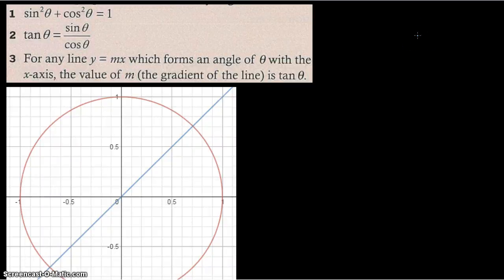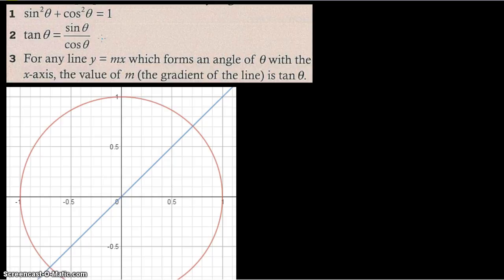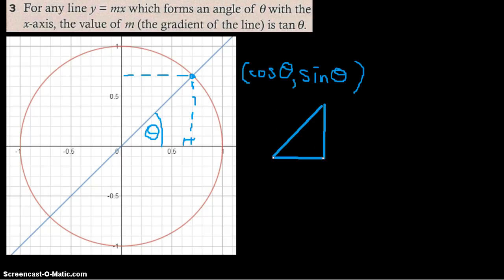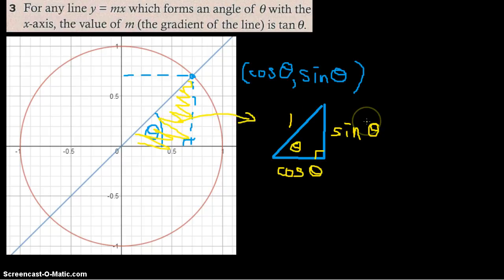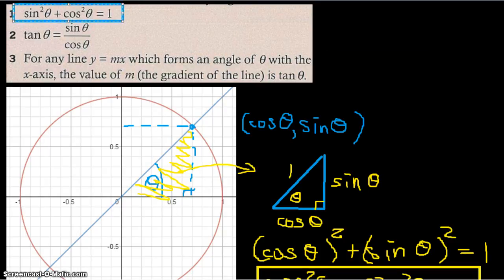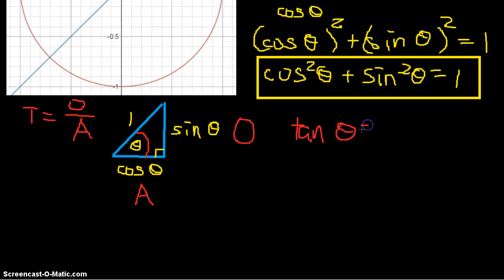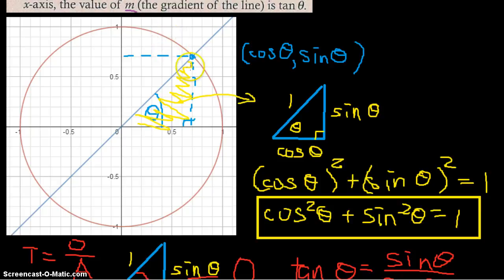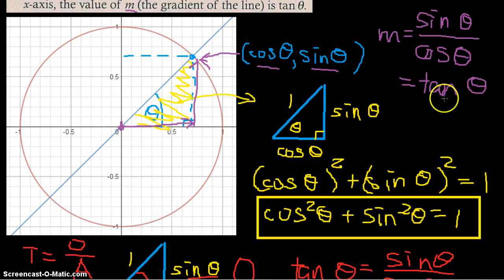11-3-3 Pythagorean Theroem, Tangent and Slope